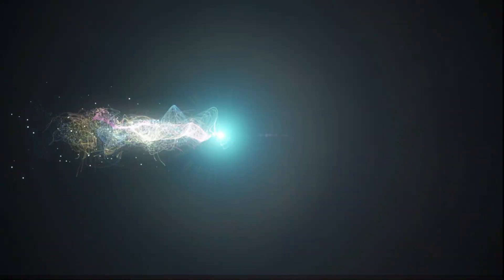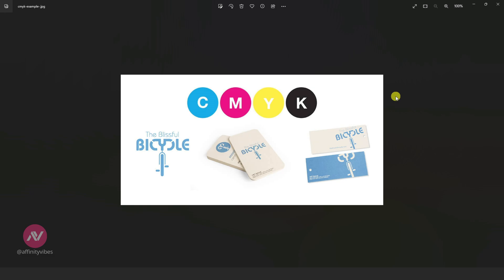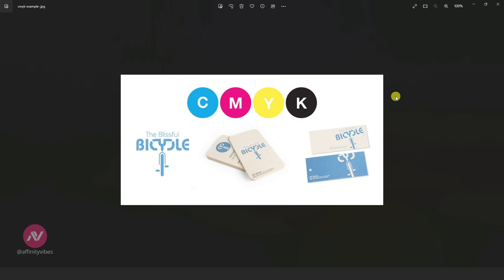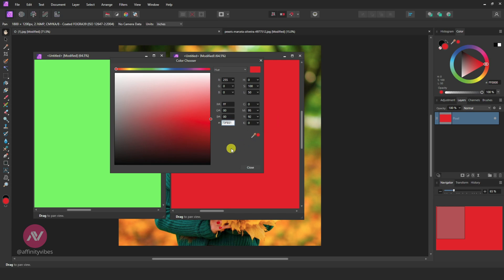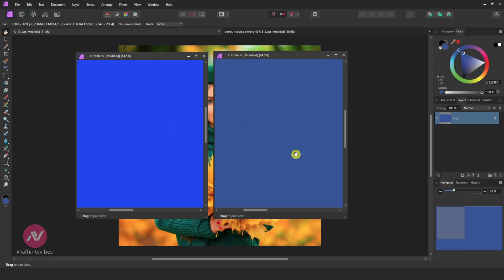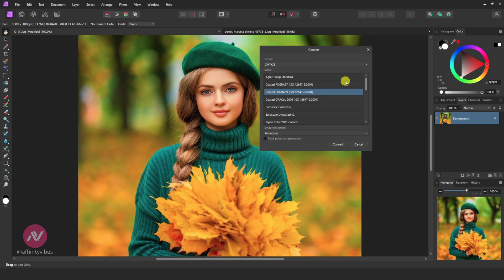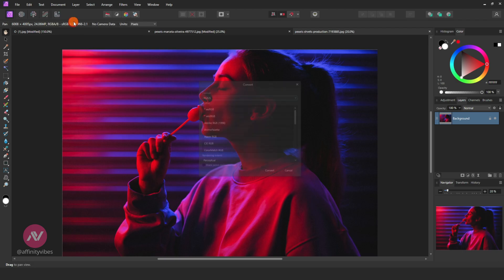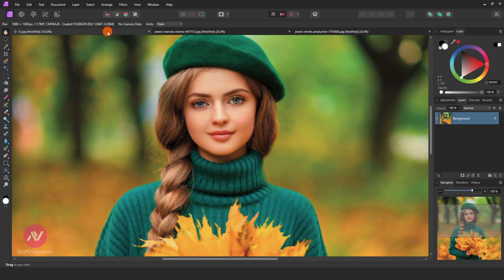How To Switch Between RGB to CMYK In Affinity Photo 2 | Convert RGB to CMYK in Affinity Photo 2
Hey everyone,
I'm Dav and In this video, you’re going to know exactly how to  Convert RGB To CMYK In Affinity Photo 2. This is Affinity Photo 2 Tutorial on converting RGB To CMYK Format.